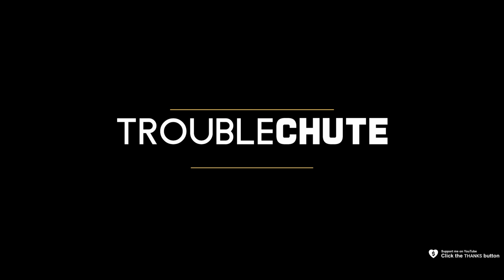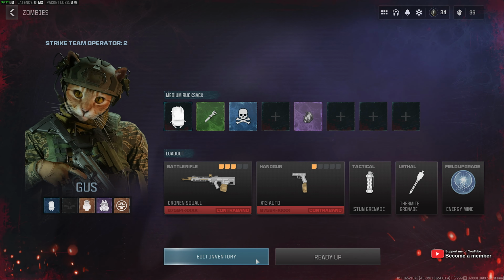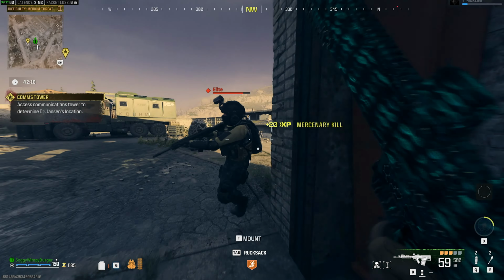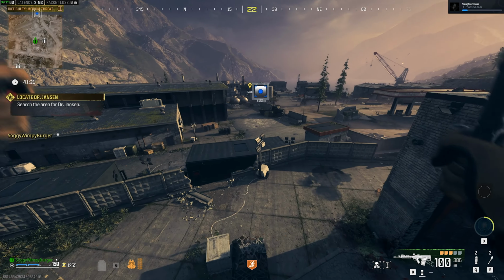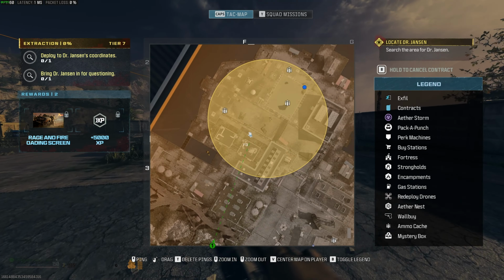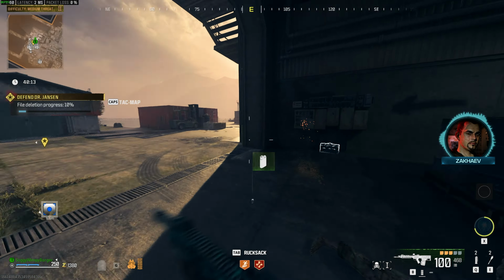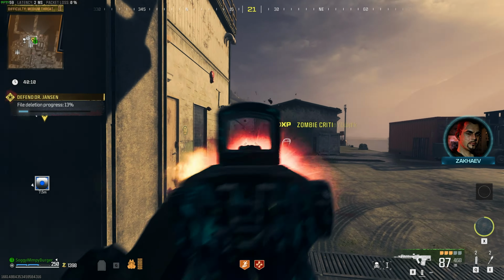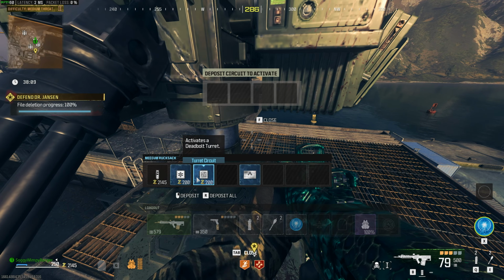Extraction (Tier 7) | MW3 Zombies GUIDE | Quick/Solo | MWZ Mission Tutorial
This video shows you how to complete Extraction, a Tier 7 MW3 Zombies mission! By the end, you'll know How to Deploy to Dr. Jansen's coordinates, Use the communications tower to determine Dr. Jansen's location, Search for Dr. Jansen, and finally Bring Dr. Jansen in for questioning.

Timestamps:
0:00 - Intro
0:10 - Deploy to Dr. Jansen's coordinates.
1:28 - Use the communications tower to determine Dr. Jansen's location
2:40 - Search for Dr. Jansen
3:49 - Bring Dr. Jansen in for questioning.